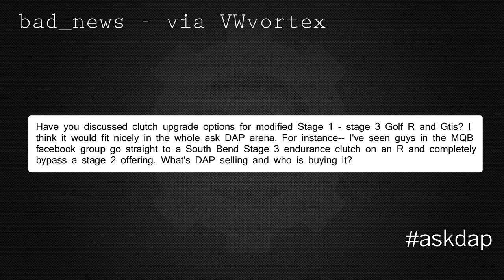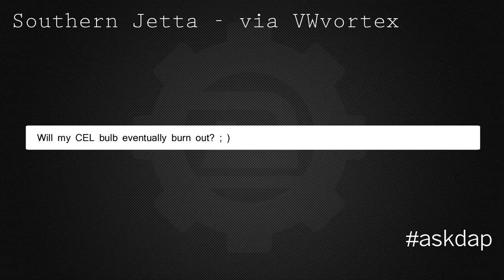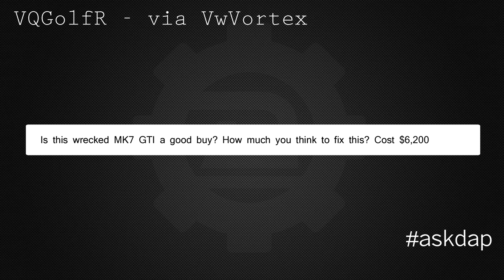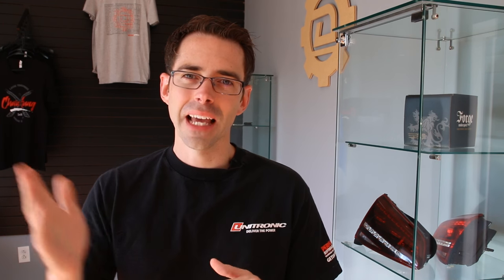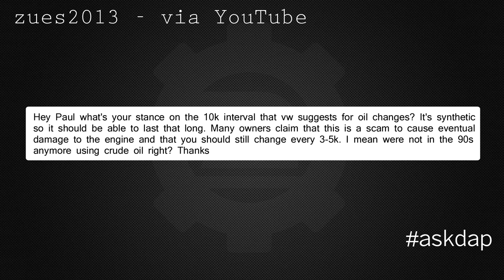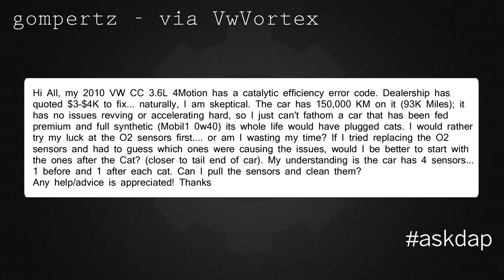AskDAP Episode 44 | Buying a Wrecked MK7 and MK7 Clutches...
1.How do I select the clutch for my MK7 GTI?

2.Is this wrecked salvage title MK7 GTI a good buy?

3.What is your take on 10k mile intervals and why did they change?

4.How do I clean the fuel filter on my MK7 GTI?

5.My 2010 CC VR6 has cat faults how could the vehicle have plugged cats if I use premium fuel and synthetic oil?

Links to products talked about

18525 Statesville Rd
Unit D4